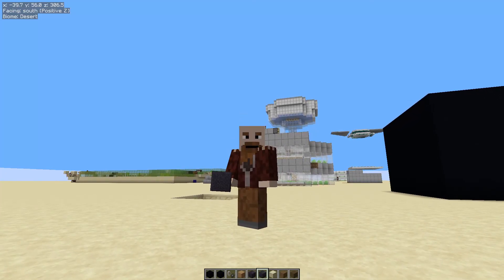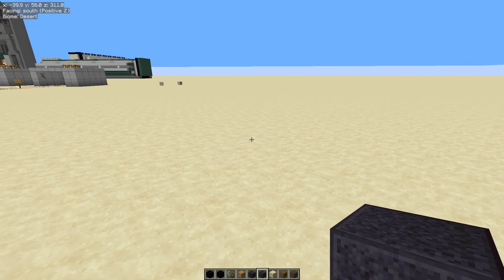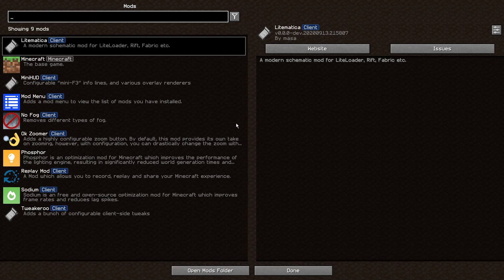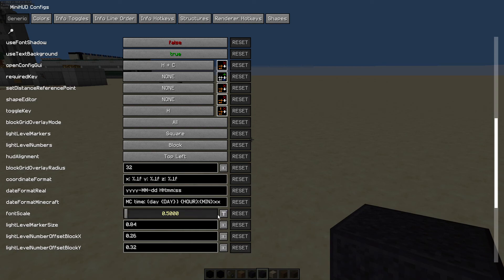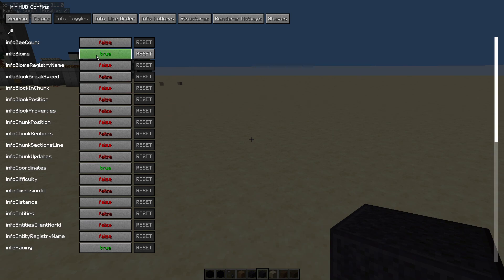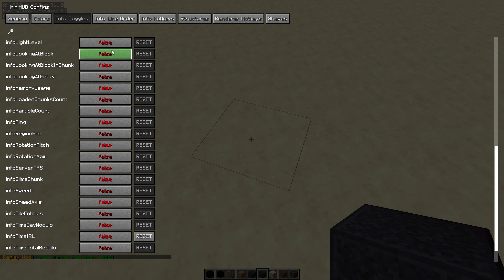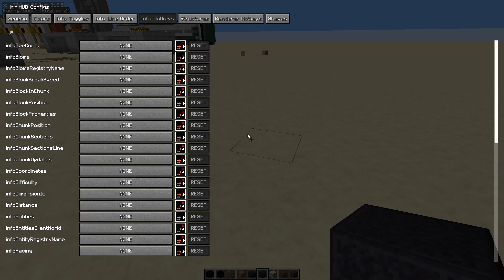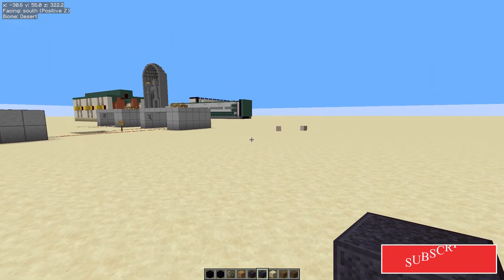Minecraft Minihud - F3 Configurable Debug Menu Tutorial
Minihud can be used to display an F3 style debug menu with only the information you need showing i.e. just your co-ordinates taking up less of your screen. In this video I show you how to do just that.